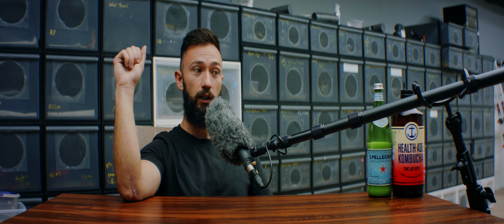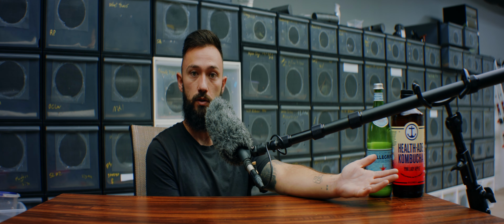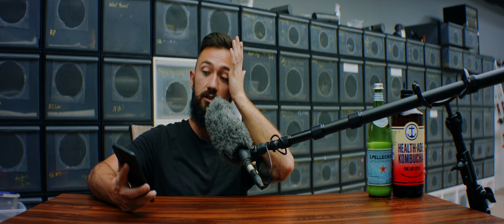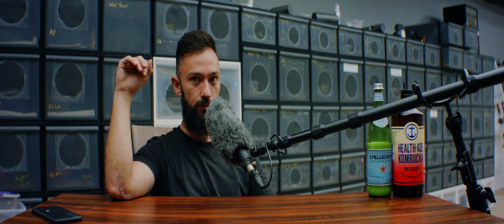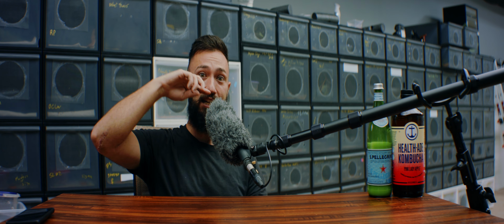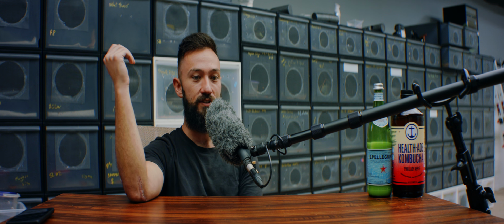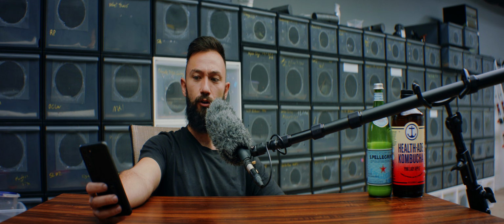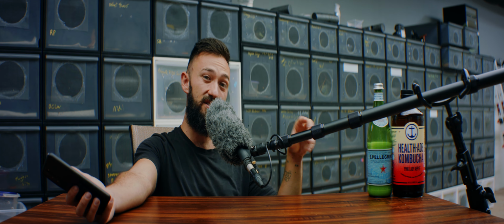Robby's Reptile Radio Ep 3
Everything I use for breeding Crested Geckos!
- Raw Honey
- Goat Whey Protein
- Egg White Powder
- Feeding Bottles
- Gecko Dishes
- Water Filter for Gecko Food
- Gutter Guard
- 6 Inch Hole Saw For Vents
- Lay Boxes
- Fake Plants
-Solid Pool Noodles
- Geckopia Flex Bridge
-Battery Powered Water Sprayer
- Feeding Tongs
- Calcium Powder
- Animal Safe Cleaning Solution